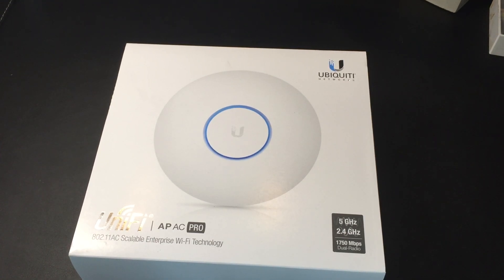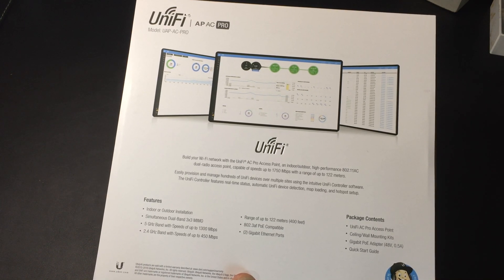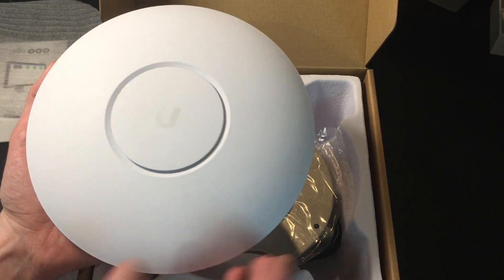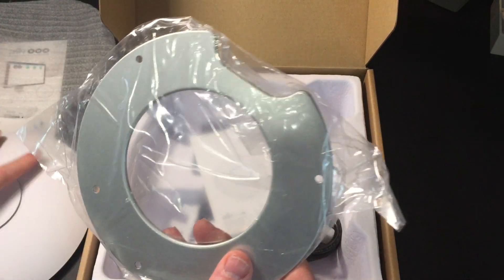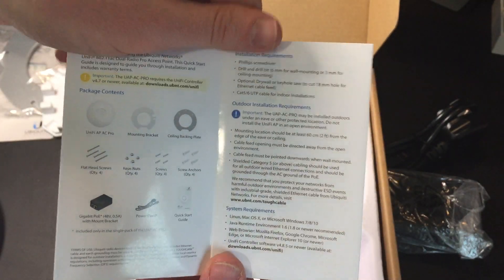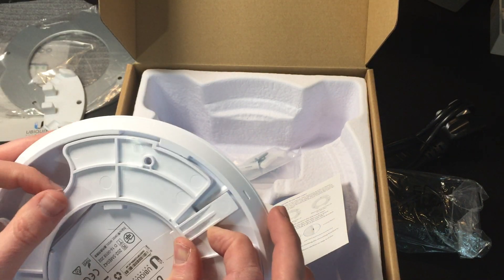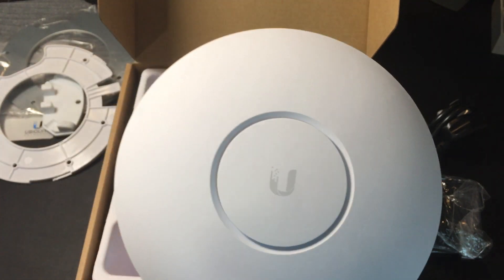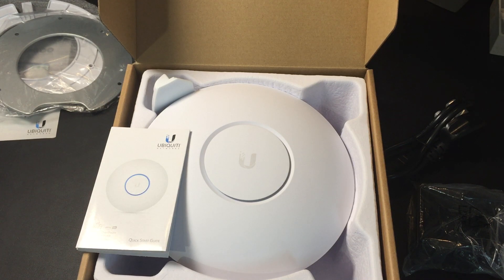Ubiquiti UniFi AP AC Pro Unboxing / Walkthrough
This is my unboxing and walkthrough of the Ubiquiti UnifyUniFi AP AC Pro 802.11ac PRO Access Point (model: UAP‑AC‑PRO)

This isn't a review of the UniFi platform, but it aims to answer the questions I had before buying. Things like:

How do you mount it to the wall?
Will I need additional hardware to install?

Hi - I'm Tom Morgan. I'm a Microsoft MVP, a Microsoft Teams Development Architect, and I'm passionate about helping you with building applications and services for Microsoft Teams and related technologies. Here are all the ways in which I hope that I can help you succeed:

BEHIND THE CURTAIN (or, stuff I used to make this video)
💡 Elgato Key Light
🎛 Elgato Stream Deck
📷 Logitech C920
🎙Blue Yeti
💻 OBS and Camtasia